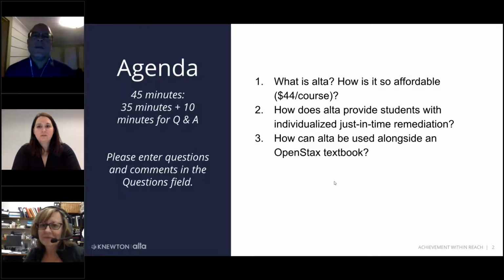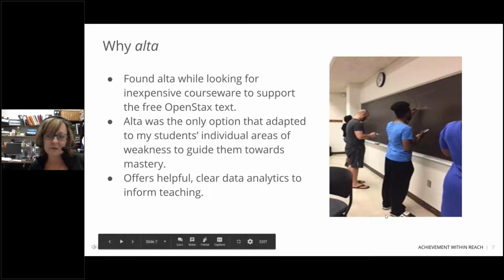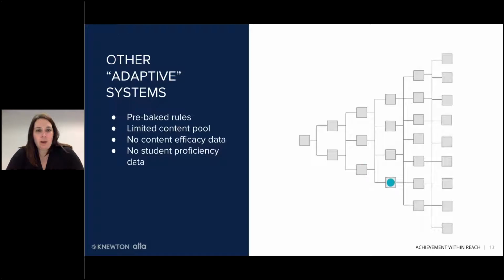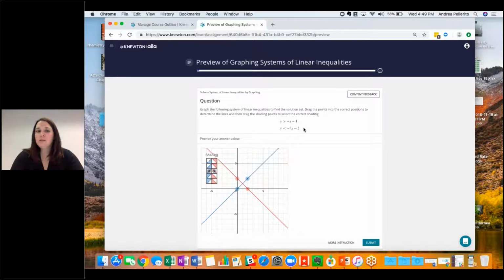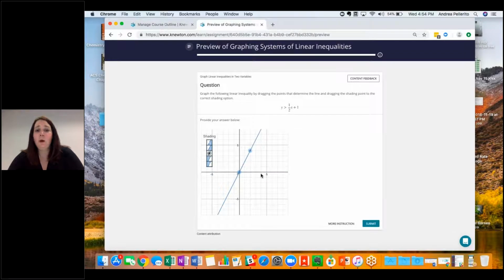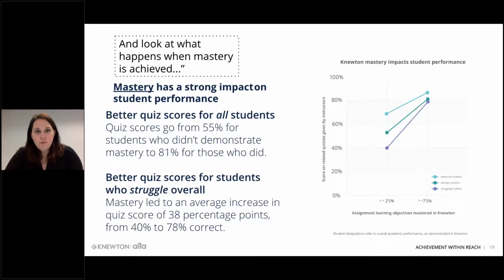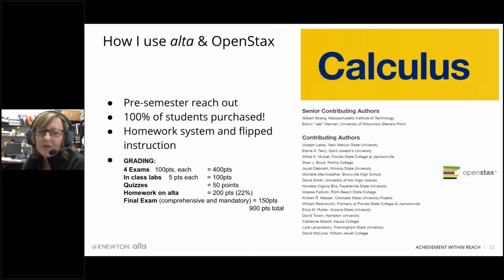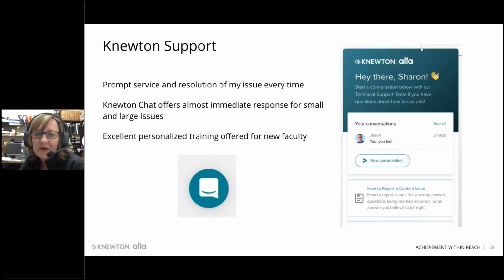Lowering Costs, Raising Expectations in Calculus Using Knewton's alta and OpenStax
Sharon North, Professor of Mathematics at St. Louis Community College describes how she integrates Knewton alta in her class while also leveraging OpenStax resources.